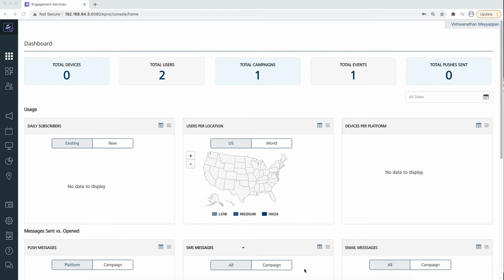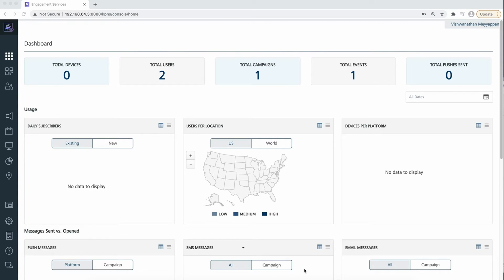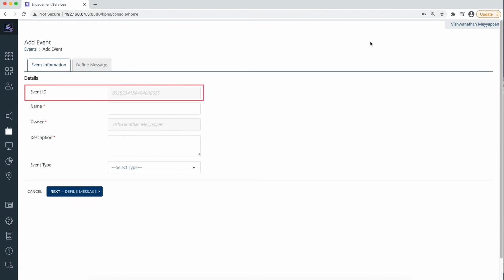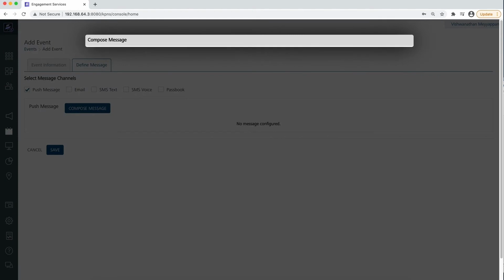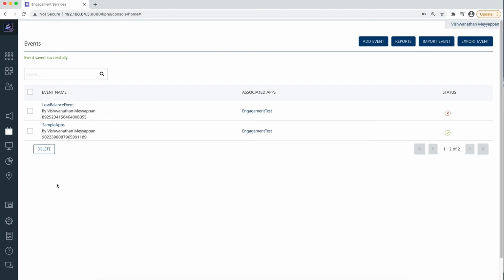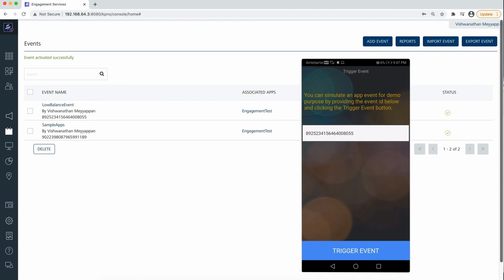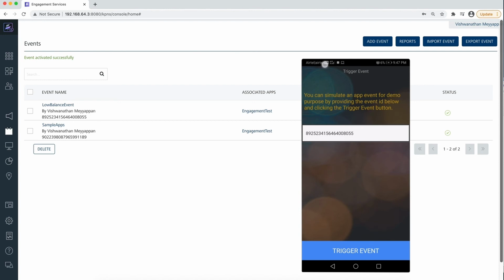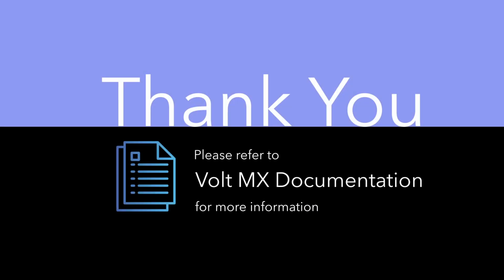Introduction To Events And Event Invocation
Events in the Engagement server are entities that are invoked by external system when something of importance occurs. These events are saved in the Engagement Server and when triggered or invoked by the external system, send various notifications, such as push, email, SMS, and passes. Events in the Engagement Server are identified by event ids and invoked using REST APIs. A sample REST API payload is provided in the Engagement Server when an event is saved. This payload can be provided as a sample to the external system, which would invoke the event.